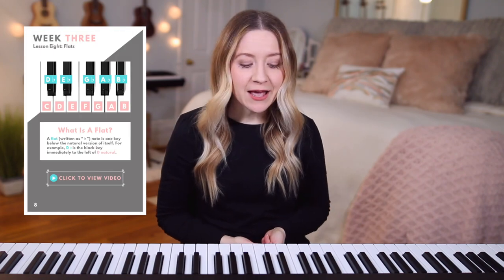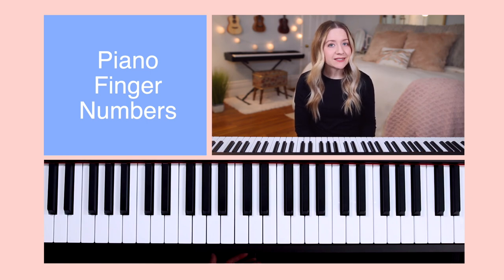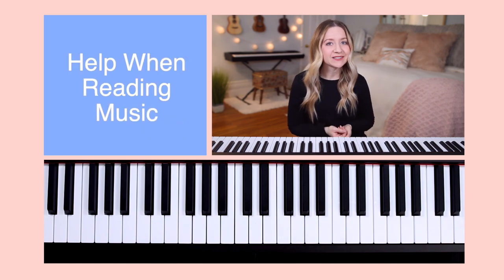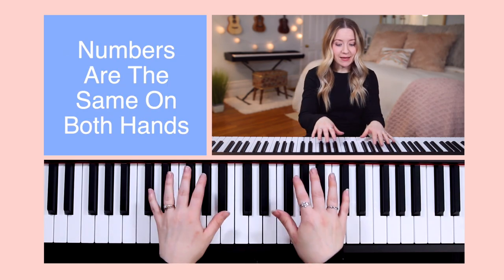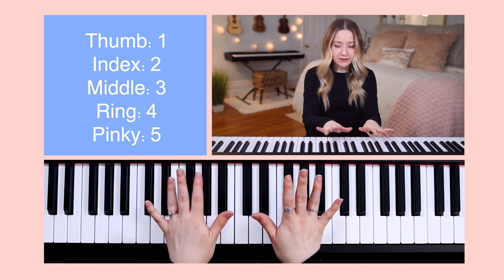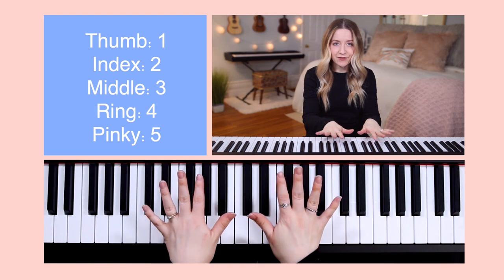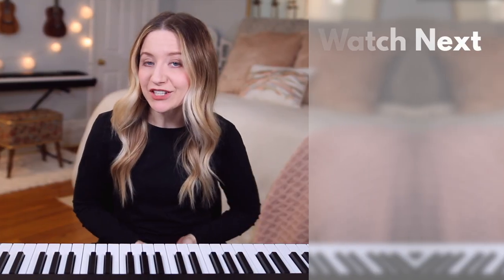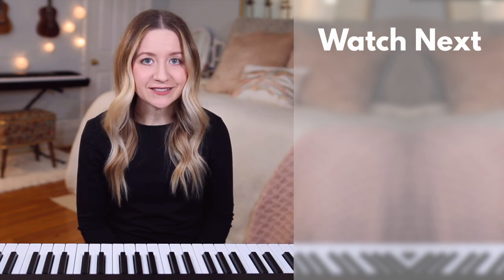Piano Finger Numbers (Beginner Piano Lessons: 2)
Learn your piano finger numbers in this Beginner Piano Lesson! Download my E-Book (free sample):

Piano used in this video:

My name is Dylan Laine and my mission is to inspire you to play, write, and spread the light! I create tutorials for piano, ukulele, guitar, and songwriting. I also post original music, cover songs, and buying guides. In 2010 I received my degree in songwriting from Berklee College of Music, and enjoy teaching private music lessons in addition to making online content.